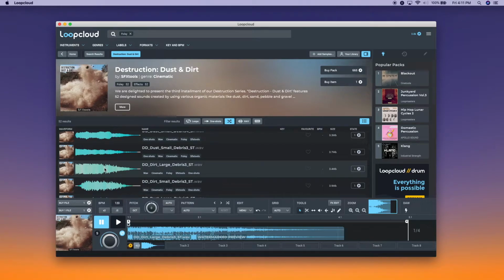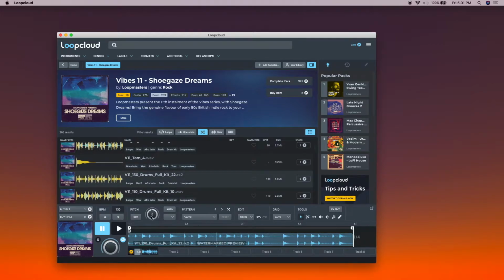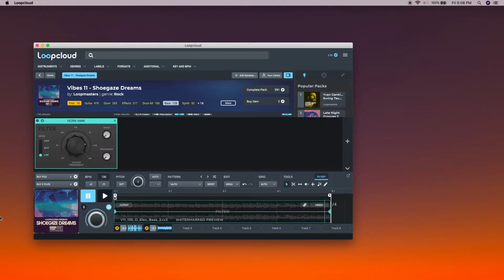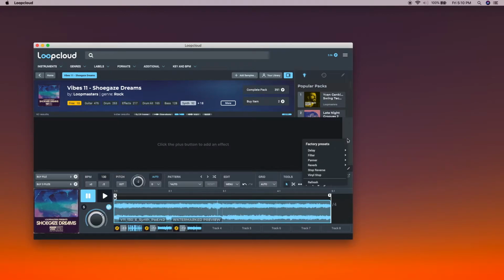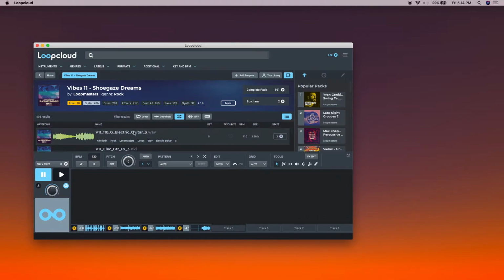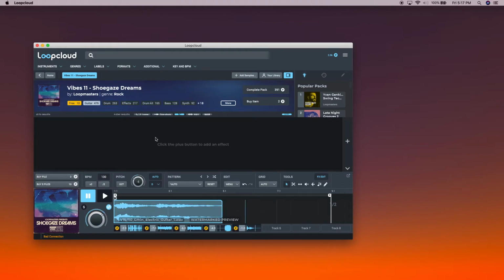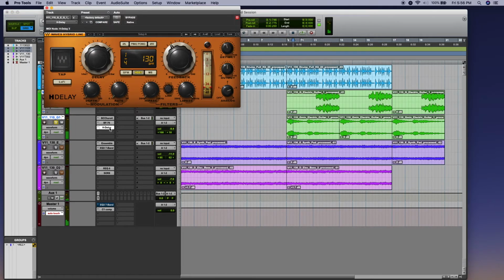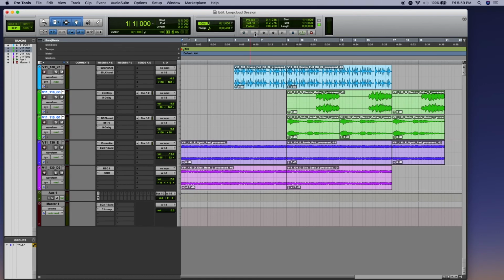Creating Loops With Loopcloud and ProTools!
Taking a look at some of Loopcloud's features while creating a short shoegaze inspired track!